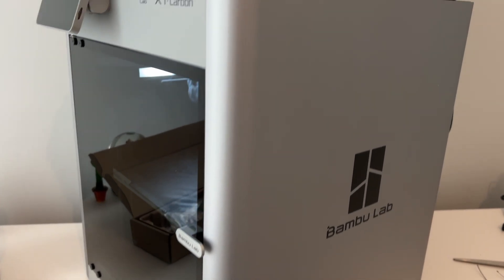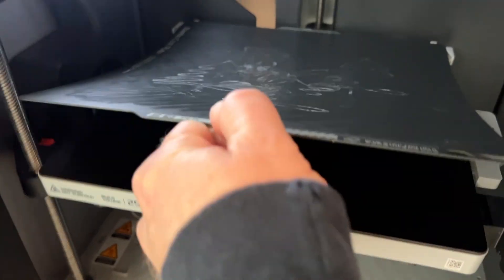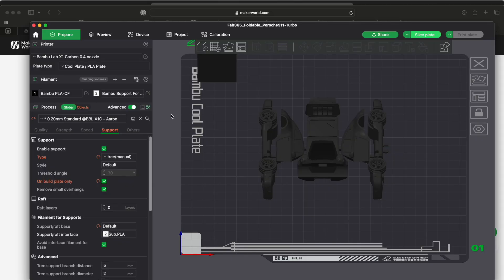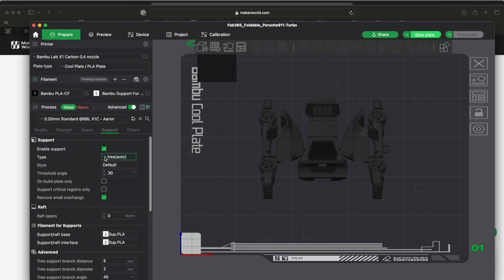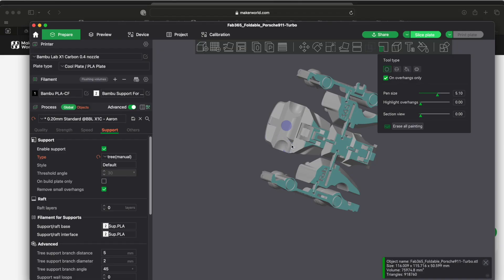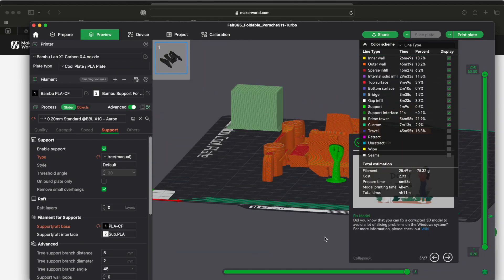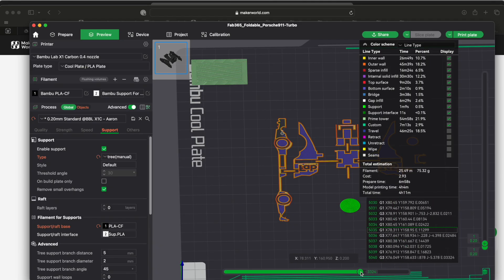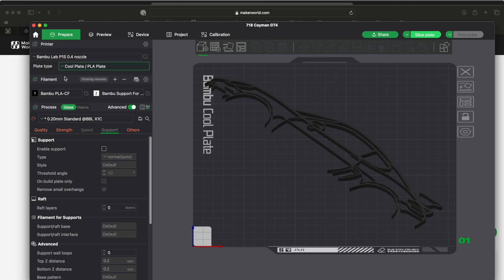Bambu Labs X1-Carbon 3D Printer for Dummies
This video shows you the basics you need to know to get up and printing in just an hour! This is my first 3D printer and I just wanted to share some of the most important things I learned the first couple days to help others that are also new to 3D printing!

From tips on setting it up to the basics of the slicer software and editing, this video should have you up and printing in no time!

64GB SD card

101 Projects for your Porsche Boxster book:

986 Service Manual:

Diamond Donors:
Luis Alvarenga